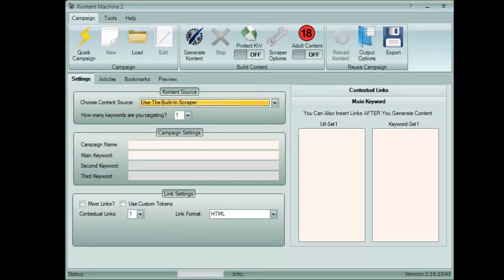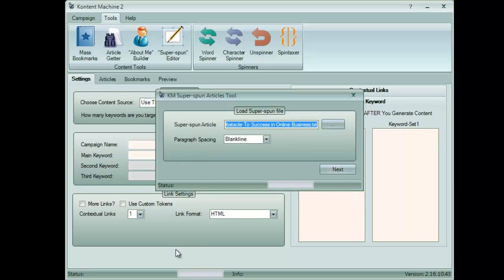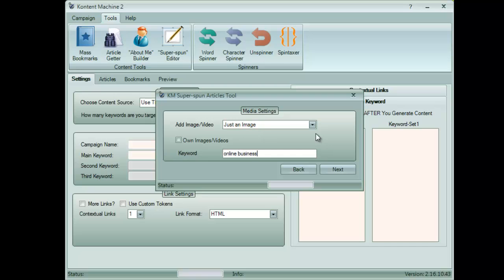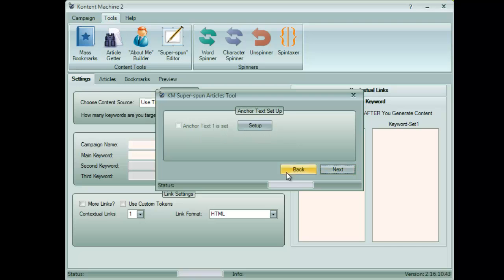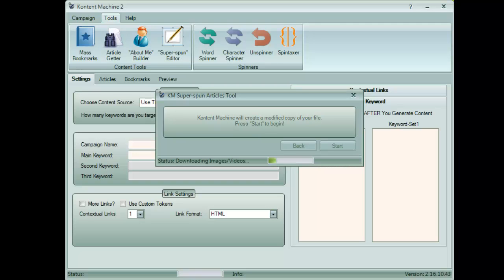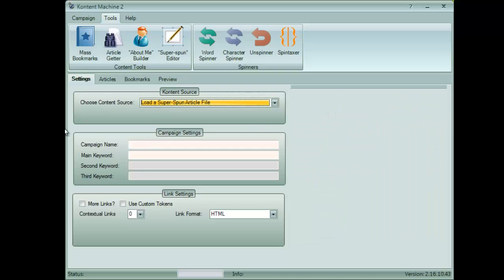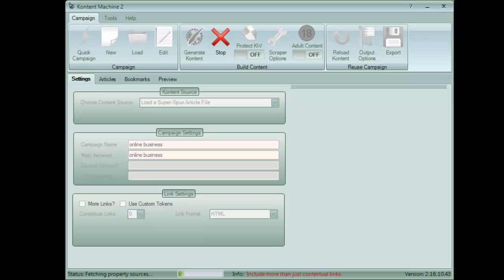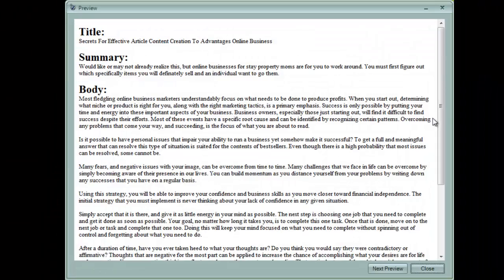Kontent Machine - Working With Super-Spun Articles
In this tutorial you will learn how to modify super-spun content and how to build whole campaigns out of super-spun content.